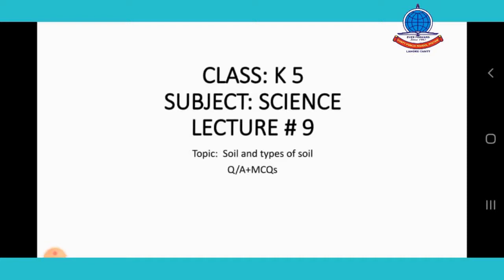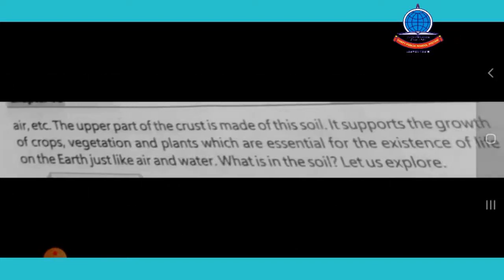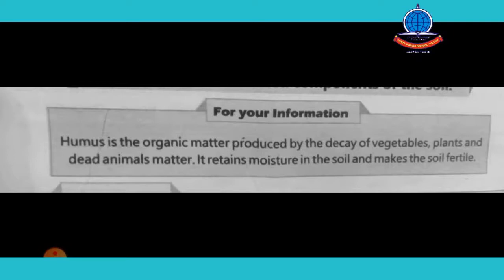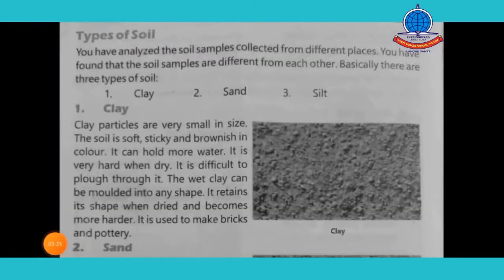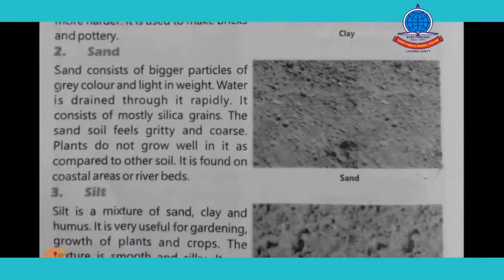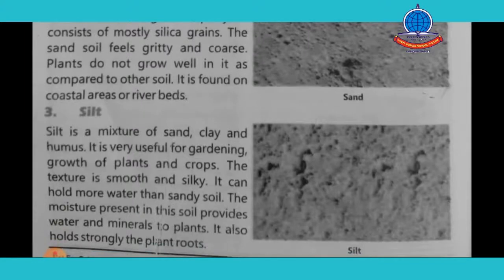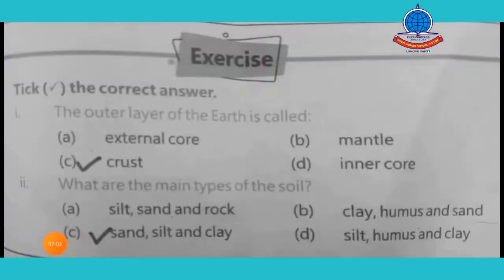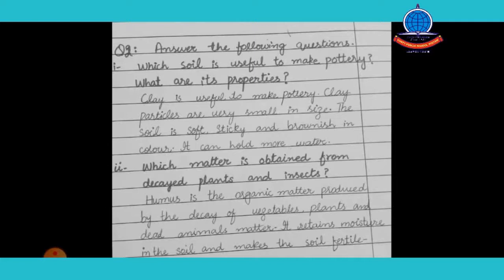K 5 Science lectrure no 9 soil and its types, mcqs, Q A